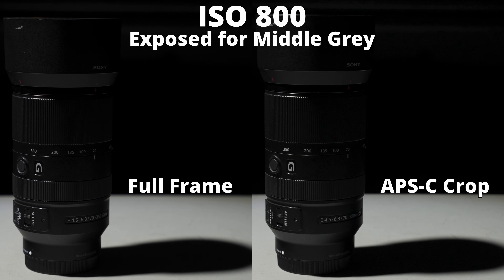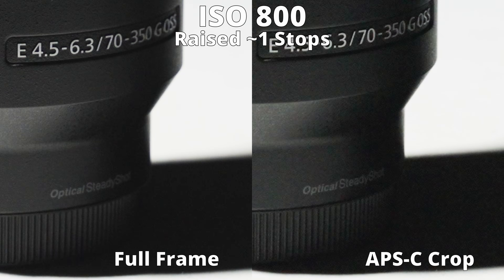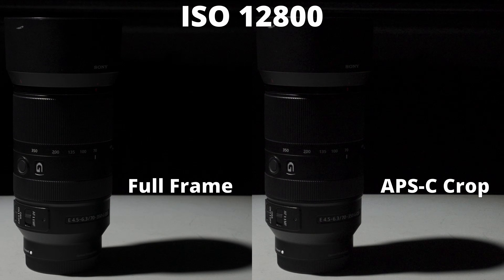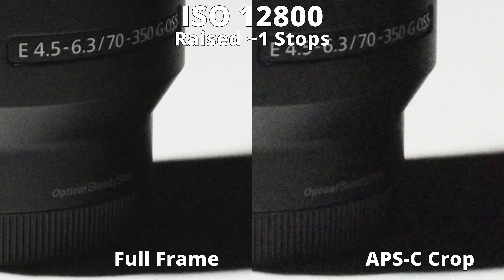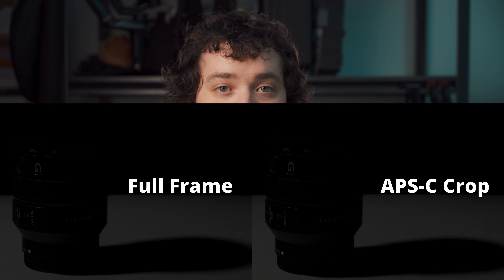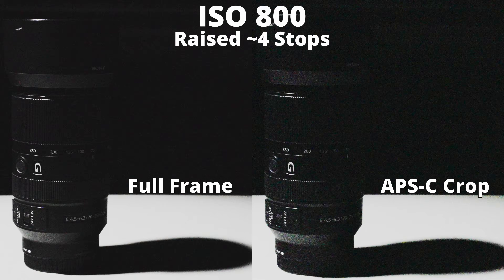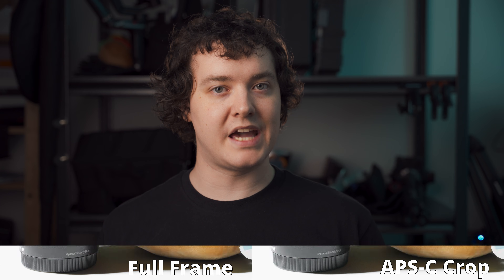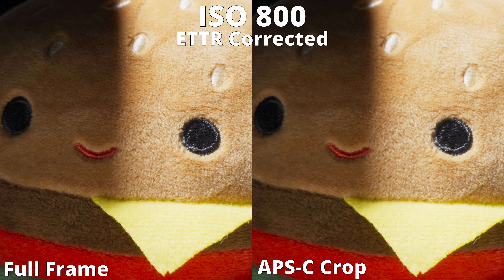Does APS-C Crop Mode Reduce Video Quality? (Sony A7 IV)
Not the most incredible production quality, but I put a little effort in. Hopefully this helps some people out there who have been misinformed.